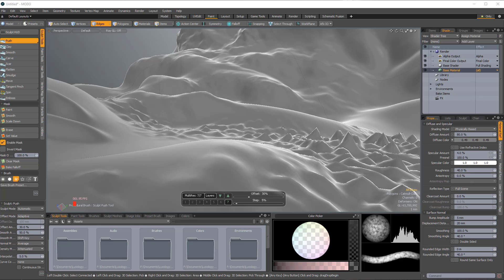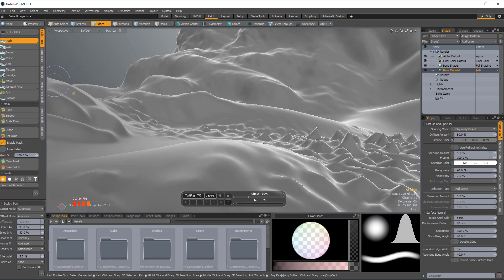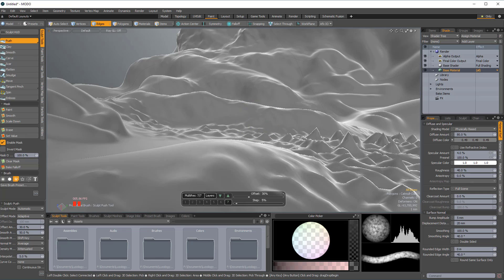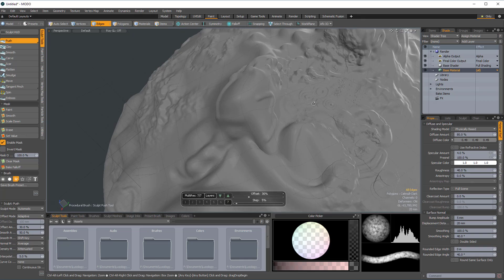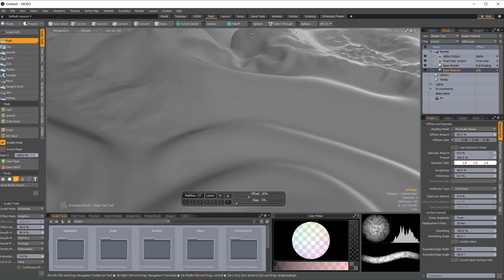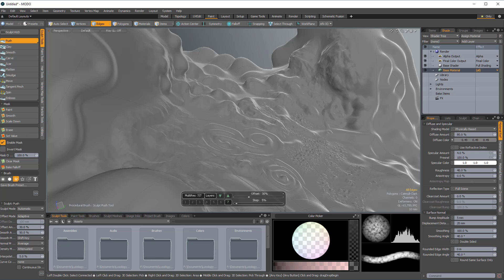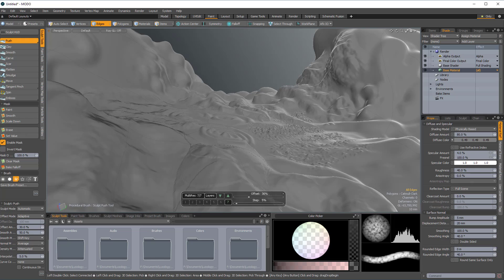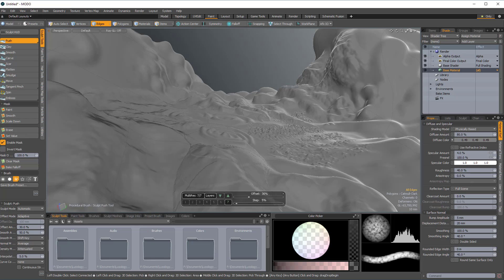Sculpting Teaser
This is just a quick look at sculpting performance in Modo. Sculpting at a high frame rate on multi million poly meshes. I will be doing a follow up with tips for getting better sculpting performance in Modo!